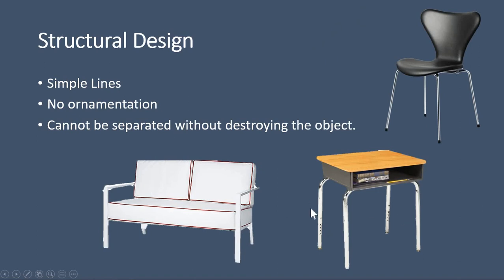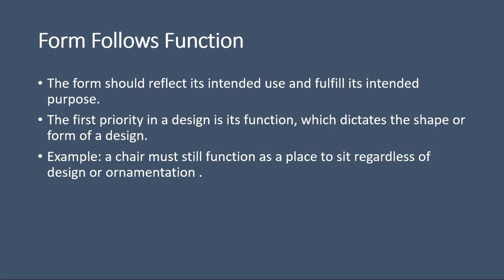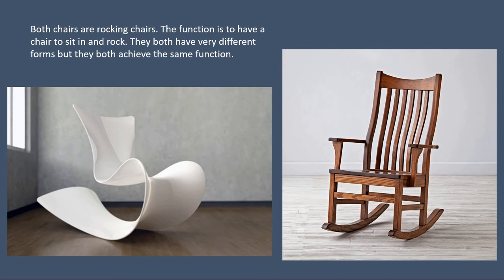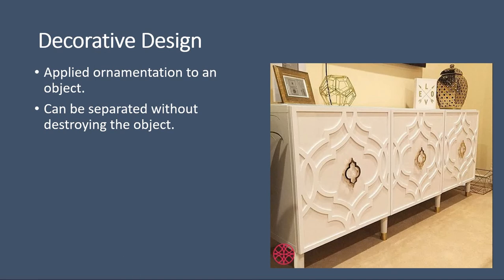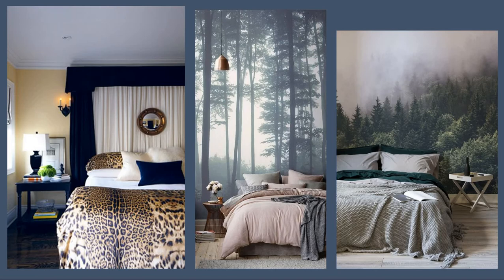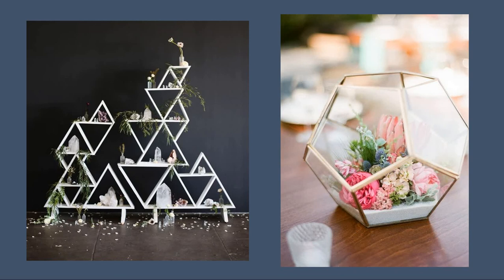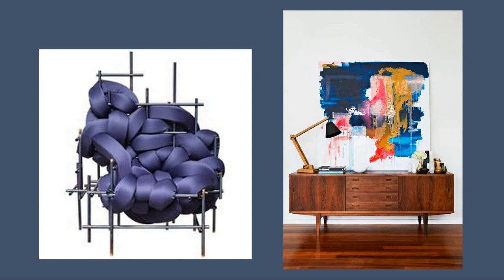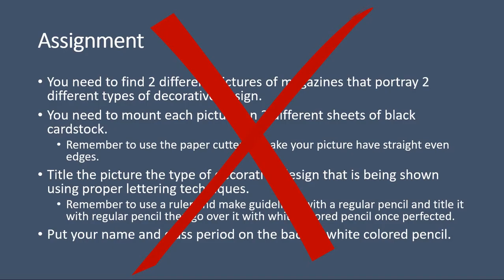Types of Design Lesson Interior Design I